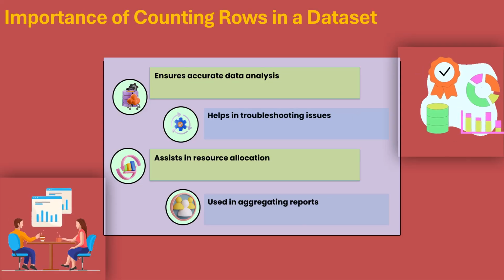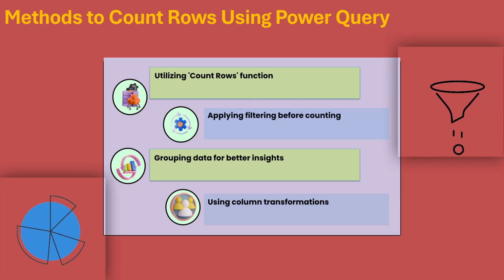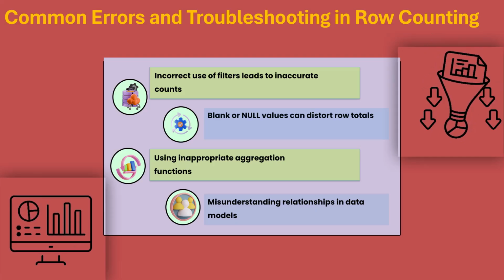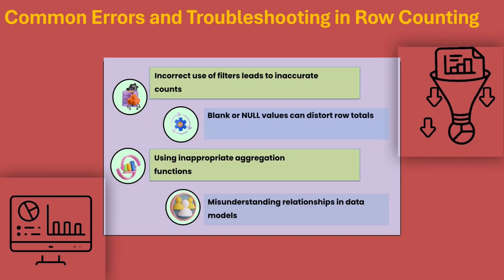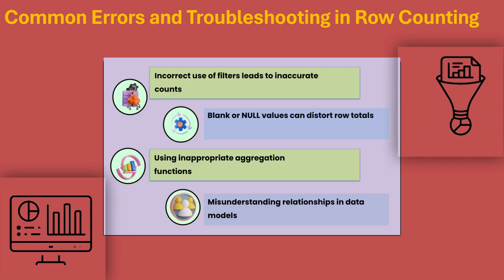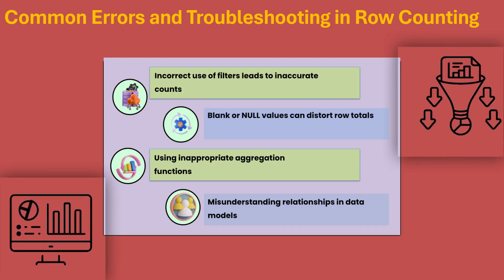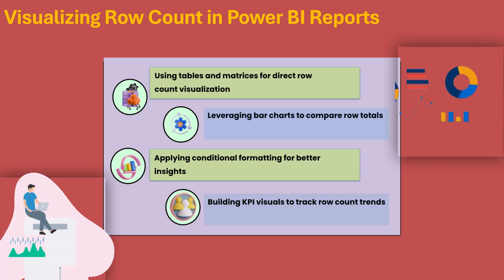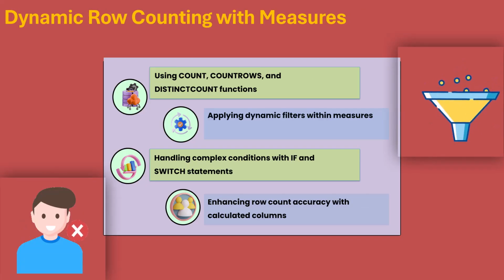Count How Many Rows in a Row Power BI | Power BI Row Counting Training | Power BI Row Count Tutorial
🔥 Hey Power BI Enthusiasts! 🚀 Ready to master the art of counting rows in Power BI? Whether you're a beginner or an expert, this video is for YOU! 👇

📌 1. Understanding Row Count in Power BI 勞
Discover why row counting matters and how it impacts your data models!

📌 2. Introduction to Power BI and Data Rows 💡
A quick refresher on Power BI and its foundational data row structure.

📌 3. Importance of Counting Rows in a Dataset 📊
Understand why knowing row count is critical for accurate reporting.

📌 4. Methods to Count Rows Using Power Query 🔍
Learn step-by-step techniques for counting rows efficiently using Power Query.

📌 5. Using DAX to Count Rows Efficiently 燐
Master powerful DAX functions for accurate row counting.

📌 6. COUNTROWS Function Explained 🤓
Deep dive into COUNTROWS—how and when to use it!

📌 7. DISTINCTCOUNT for Unique Row Counting ✅
Identify and count unique rows effortlessly.

📌 8. Filtering Rows Before Counting 🔥
Learn how to apply filters before counting rows in Power BI.

📌 9. Understanding Table Relationships and Row Count 🔗
Why relationships impact your row count and how to handle them correctly.

📌 10. Performance Optimization for Large Datasets ⚡
Improve speed and efficiency while working with massive datasets.

📌 11. Common Errors and Troubleshooting in Row Counting 🚨
Avoid common mistakes and fix errors effortlessly.

📌 12. Visualizing Row Count in Power BI Reports 🎨
Transform raw row count data into stunning visuals!

📌 13. Dynamic Row Counting with Measures 📈
Create dynamic row counting logic using Power BI measures.

📌 14. Using Variables in Row Count Calculations 🤖
Optimize calculations by utilizing variables effectively.

📌 15. Advanced Techniques for Complex Data Models 🏆
Go beyond basics and explore advanced row-counting strategies.

📌 16. Best Practices for Accurate Row Counting ✅
Follow proven strategies to ensure accuracy and efficiency.

📌 17. Conclusion and Key Takeaways ✨
Summarizing everything you’ve learned to help you implement row counting in Power BI effortlessly.

🚀 Want to take your Power BI skills to the next level? Enroll in imatix.com 's Power BI training now and become an expert! 📚 imatix.com  provides high-quality IT training courses, perfect for data enthusiasts looking to excel!